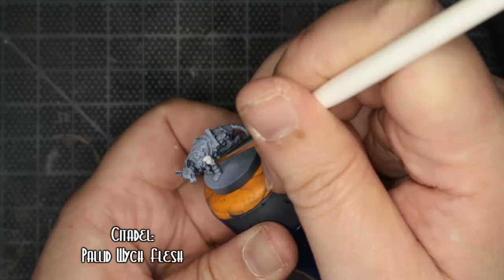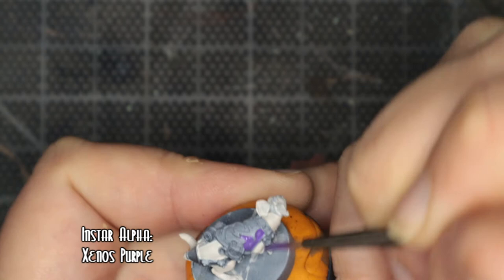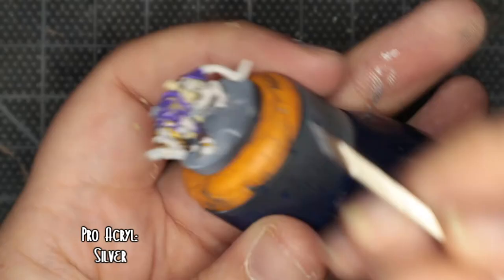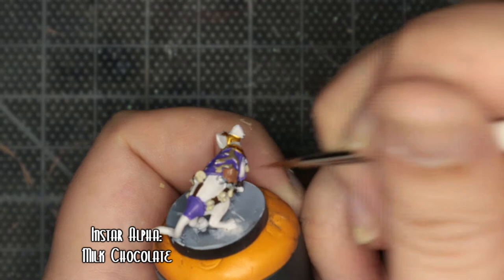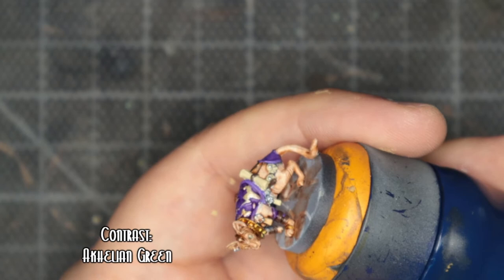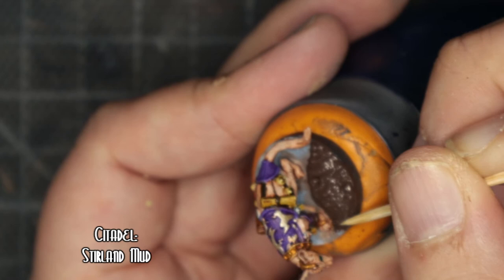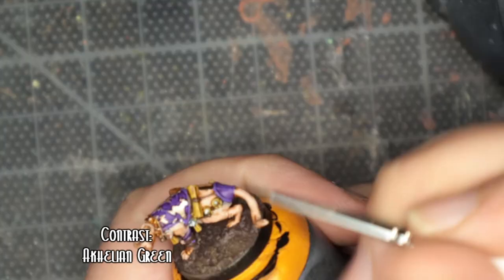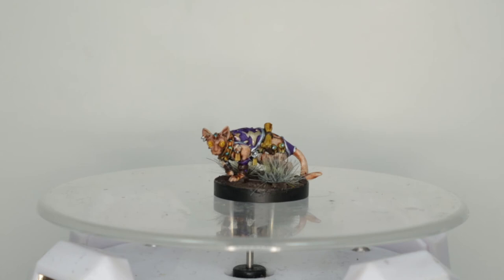How I Paint - Whisper The Sphinx Cat Sorcerer - Animal Adventures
A new painting video emerges!

In todays video I show how I painted the Sphinx Sorcerer Cat from the Animal Adventures RPG Starter Set.

Over the last year, my daughter has gotten quite into this game, so I decided to surprise her and start painting the Mini's that came with the set.

Plus I backed the new ones on Kickstarter the other month...

I have already painted the Labrador  Fighter and the Boxer Paladin off camera, but decided to film this one, just so I didn't feel bad about not having anything uploaded for a while.

I am also working on a new channel logo

Paints used in this video:
Instar Alpha
Citadel
Pro Acryl

Links to Instagram, TikTok, Twitter..  Everything Hopeless related!

Equipment I Use:
Canon M50

Brushes:
Artist Opus Brushes